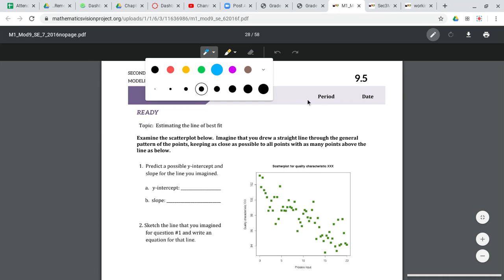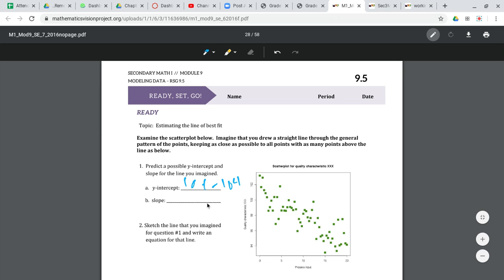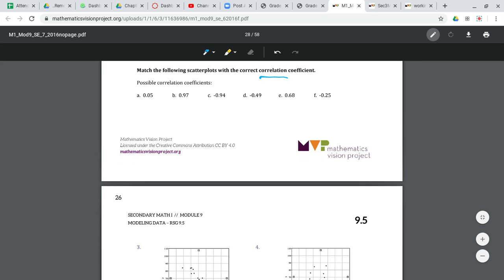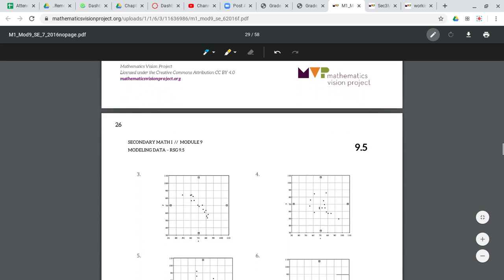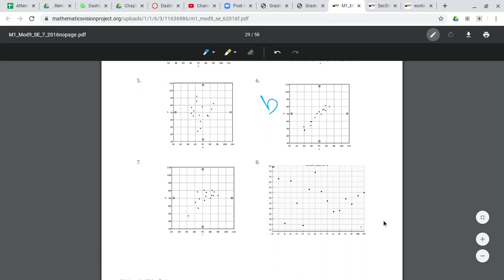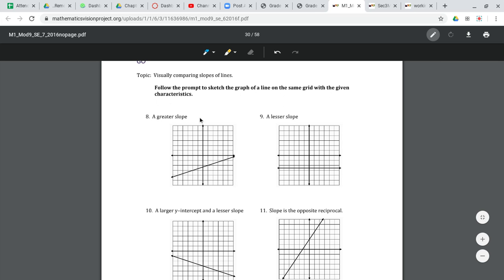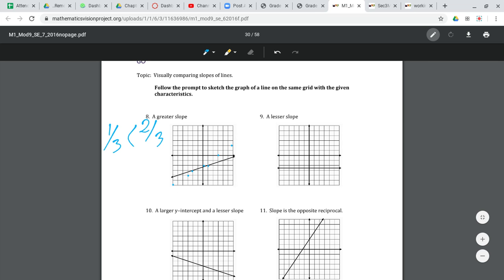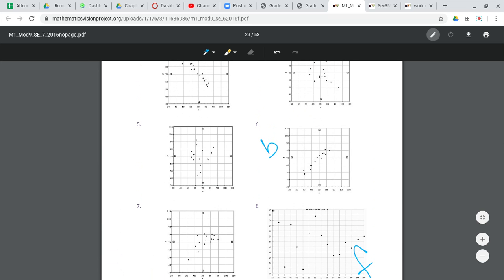IM1 Week 7 9.5 Connect the Dots